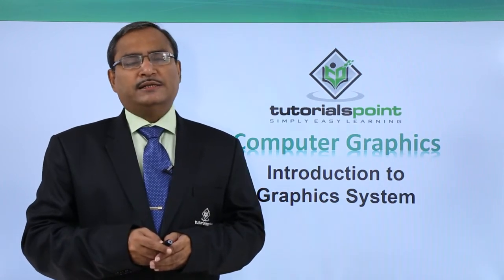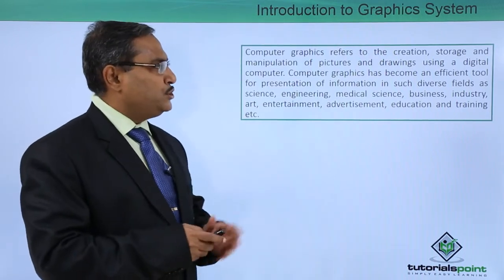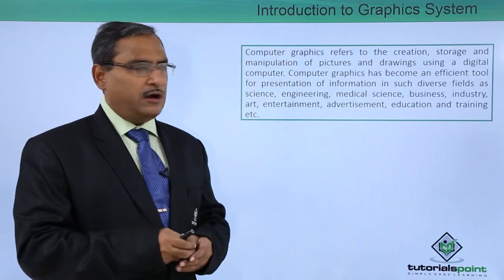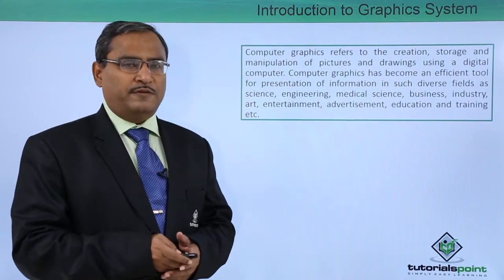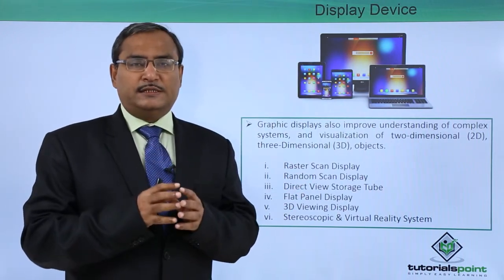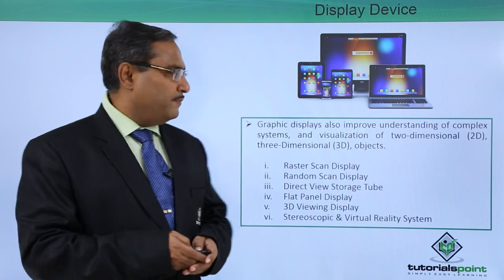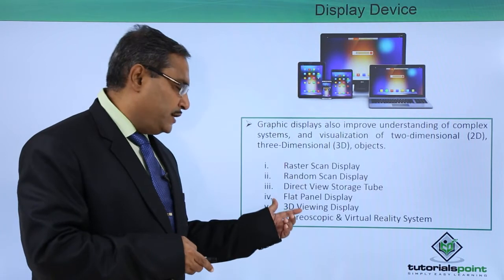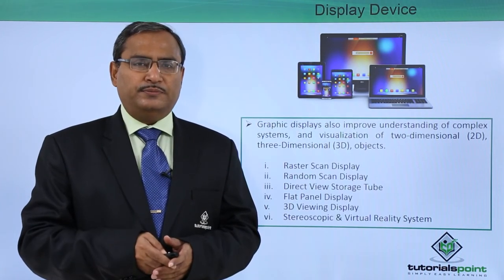Introduction to Graphics System